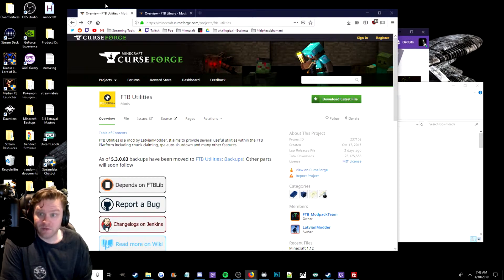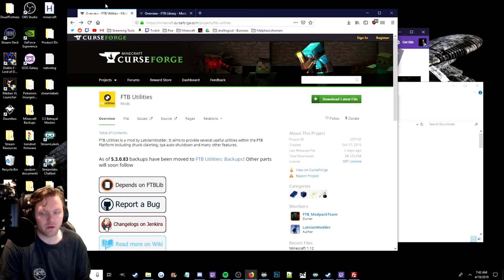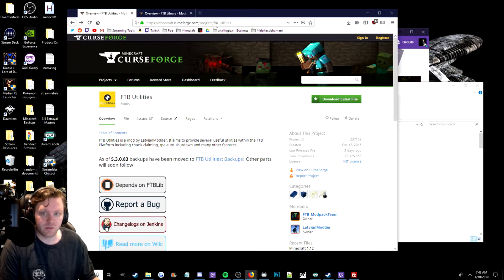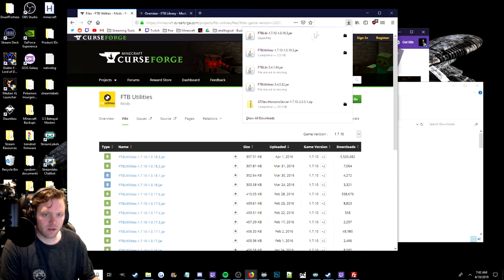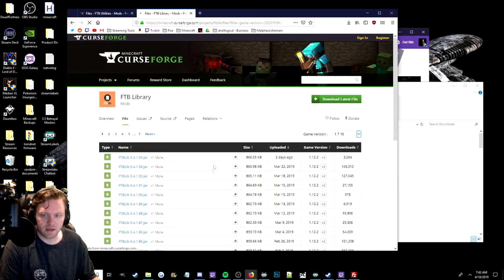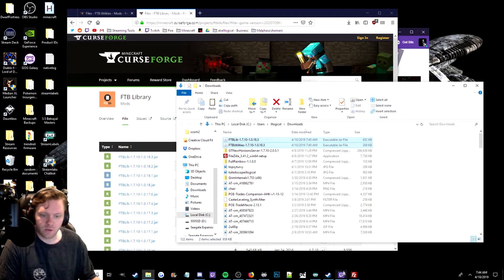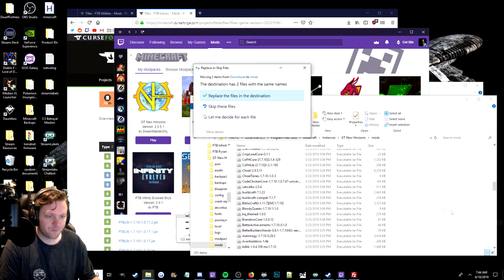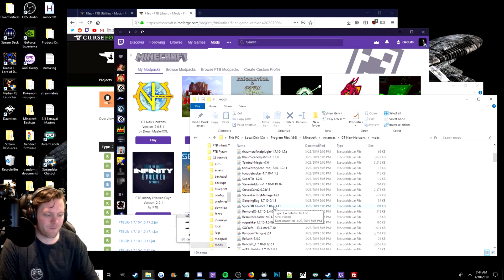[OUTDATED] Akaillogical GTNH Sever - FTButil/FTBLib Client-Side Install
A brief video for client-side install of FTBUtil and FTBLib to be used on the GTNH server for akaillogical and his friends.